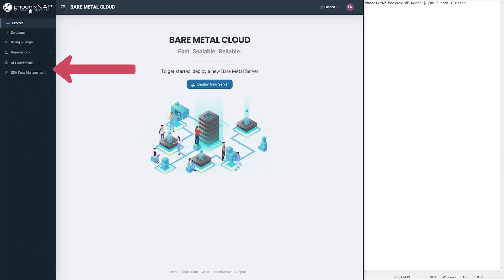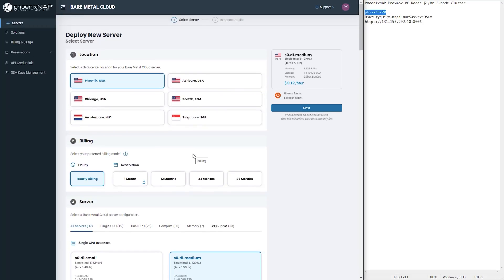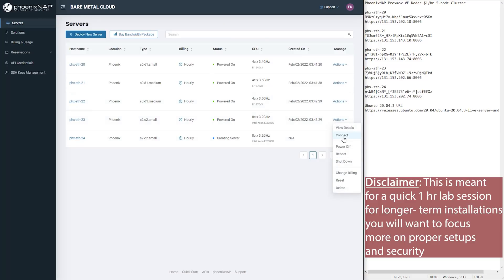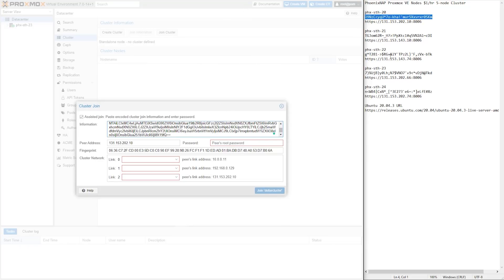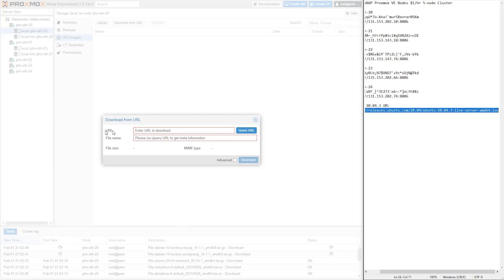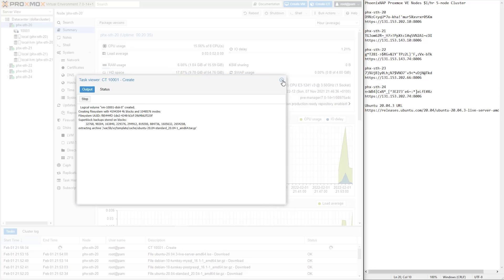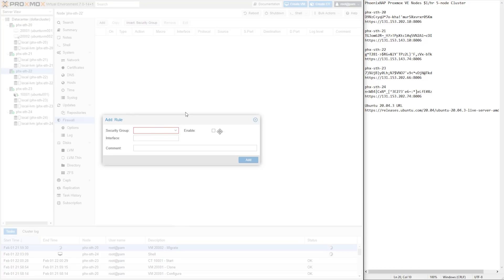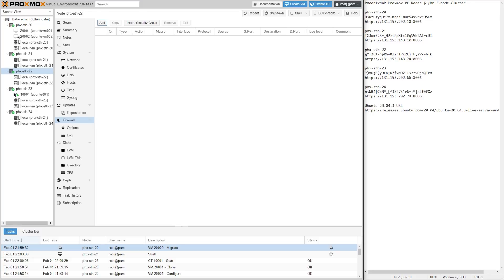$1 Proxmox VE Cluster in 20min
We built a cluster using Xeon E-1200 series and E-2300 series bare metal servers at PhoenixNAP for $1 per hour and 20 minutes of setup time

$1/ hour Nodes Used
1x s0.d1.small @ $0.10/hr

2x s0.d1.medium @ $0.12/hr
2x s2.c2.large @ $0.33/hr
(Pricing may change with time)

Other STH Content Mentioned in this Video

Timestamps
00:00 Introduction
01:10 Disclaimer
01:44 Prerequisites for PhoenixNAP BMC
02:26 Launching 5x Intel Xeon Servers
06:59 Logging into the Servers
07:36 Creating the Proxmox VE Cluster
08:06 Joining Nodes to the Cluster
10:05 Bonus - Setting up LXC Containers
12:51 Bonus - Setting up Virtual Machines
13:25 Bonus - Container and VM Migration and HA
17:39 Wrap-up